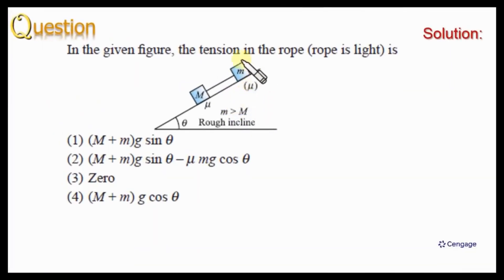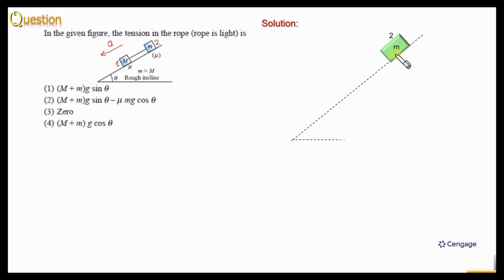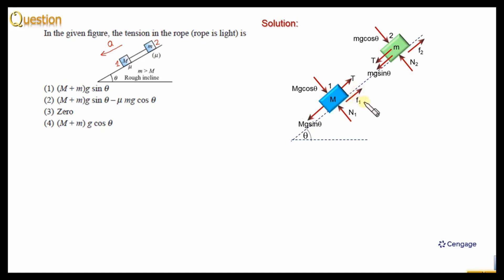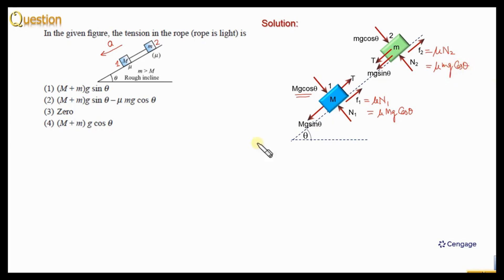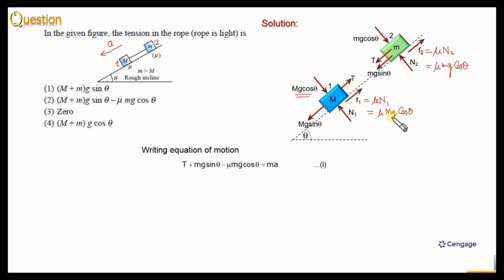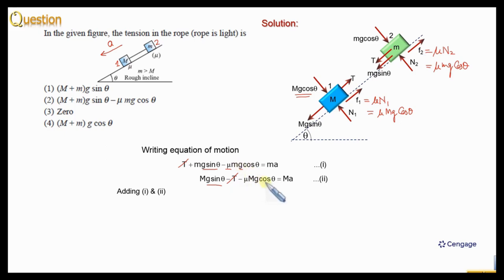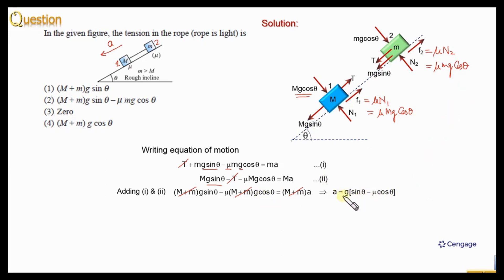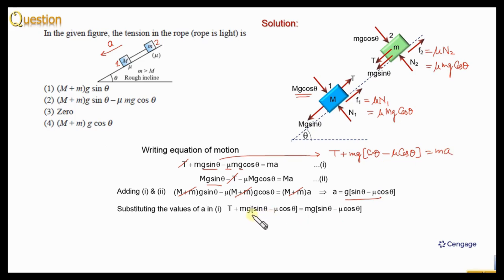Newton's Laws of Motion (with Friction): Ex 7 | Mechanics | BM Sharma | JEE 2025 | Physics